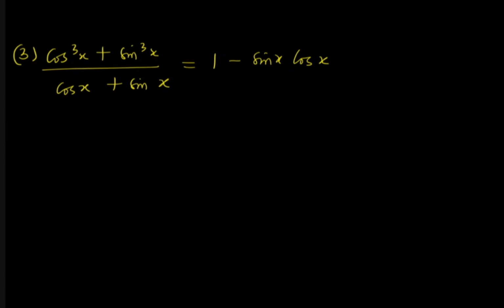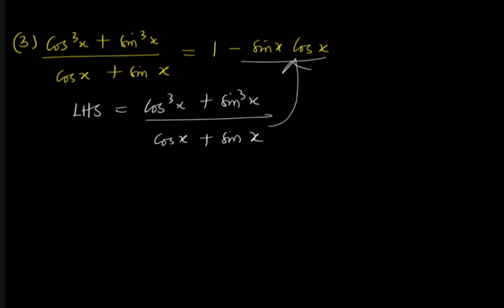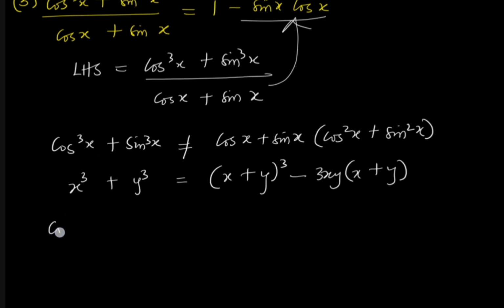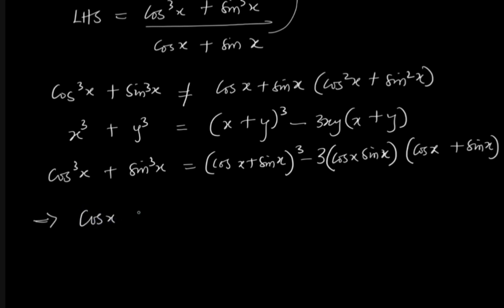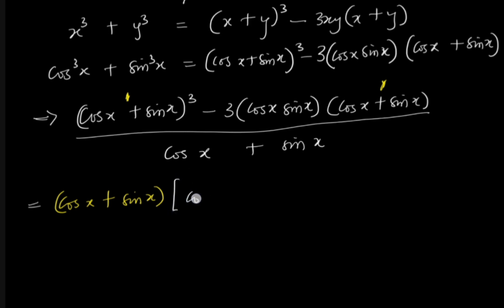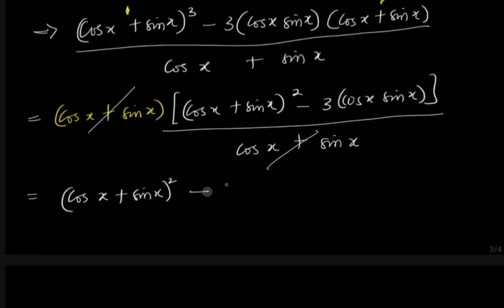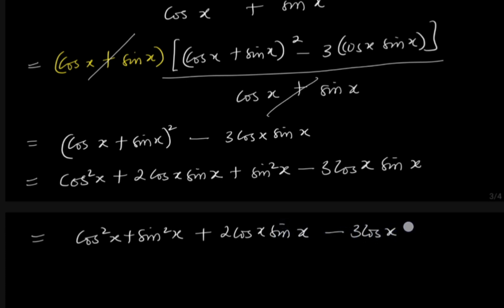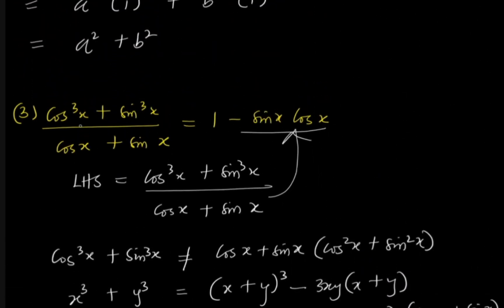Solving Test Questions on Trigonometric Functions.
In this video, we break down a key trigonometry question step-by-step to help you understand the concepts clearly and apply them confidently in your exams. Whether you're preparing for WAEC, IGCSE, JAMB, or school tests, this walkthrough shows you the simplest and most accurate way to solve trigonometric problems.

You’ll learn how to interpret the question, choose the right trig ratios or identities, avoid common calculation errors, and present your final answer the way examiners expect. Perfect for students who want clear, quick explanations that make trigonometry easier to master.